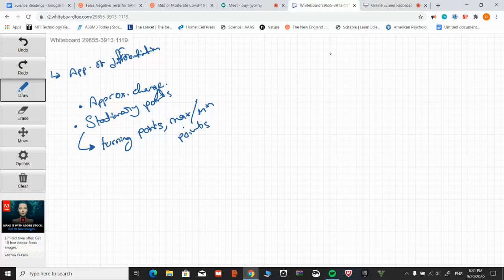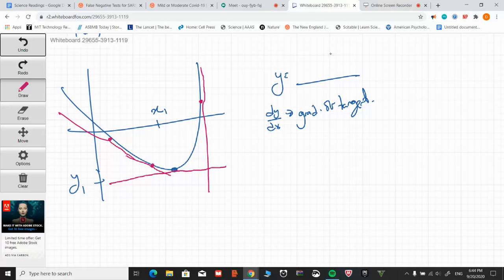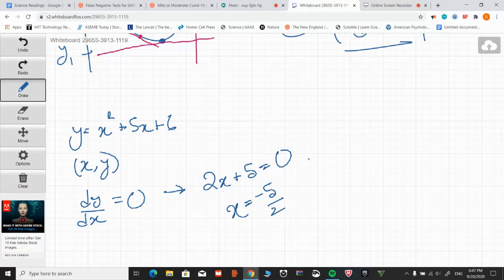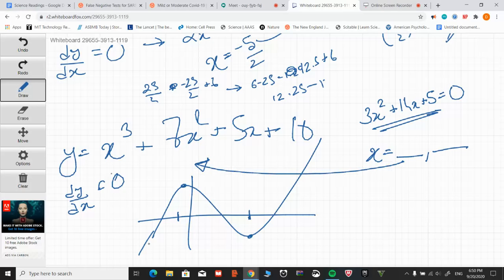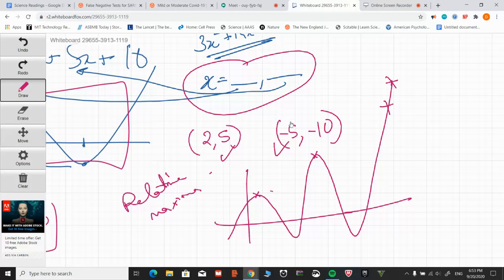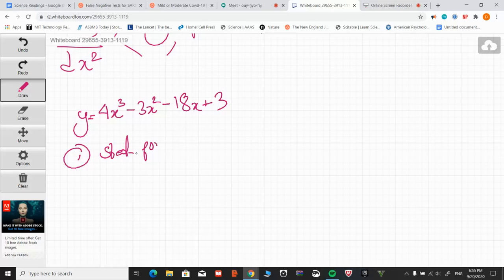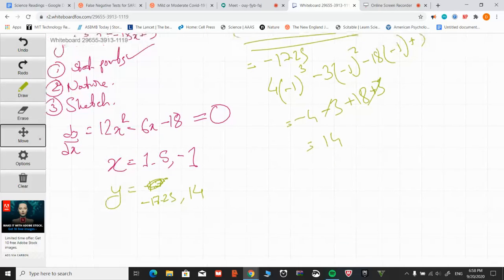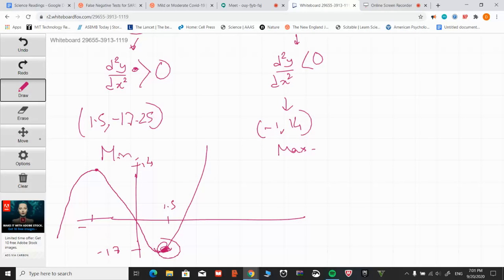Addmath. Differentiation. Stationary Points